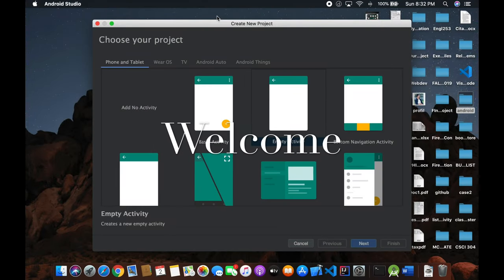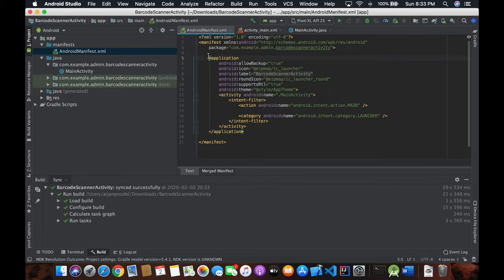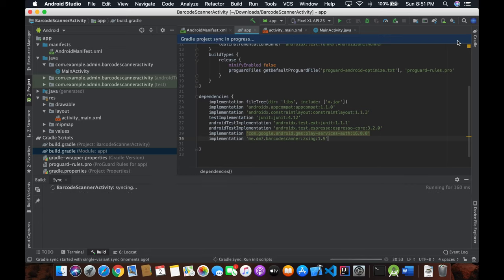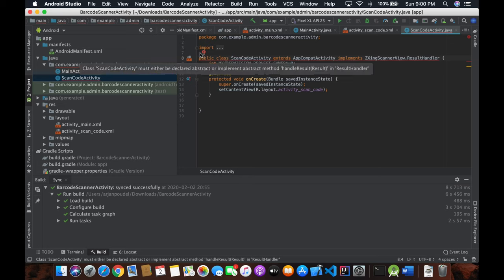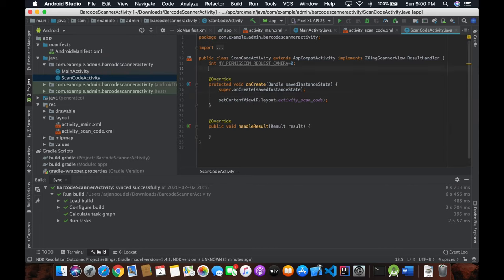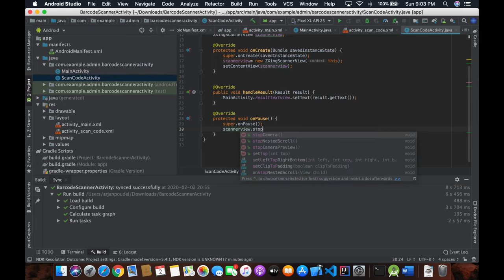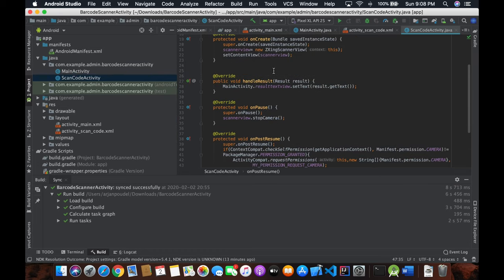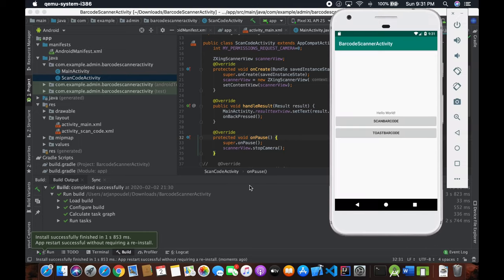Android Barcode Scanner app || Qrcode Scanner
Join Rakuten to get Cashback when you shop online Spend $30 get $30 back First purchase

Implementation
implementation 'com.google.android.gms:play-services-auth:16.0.0'
implementation 'me.dm7.barcodescanner:zxing:1.9'